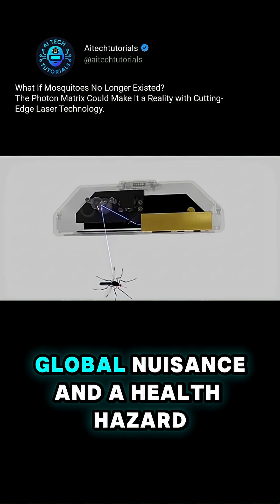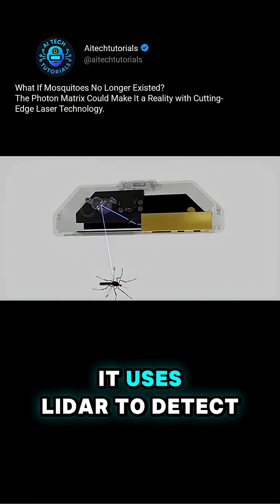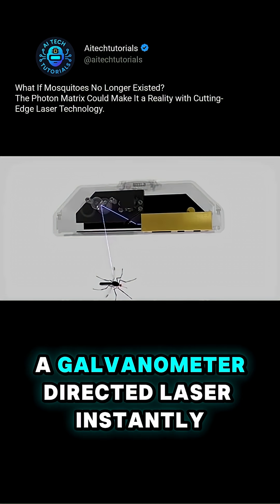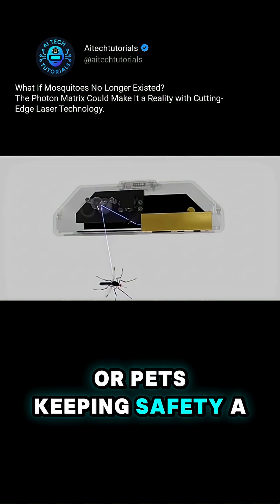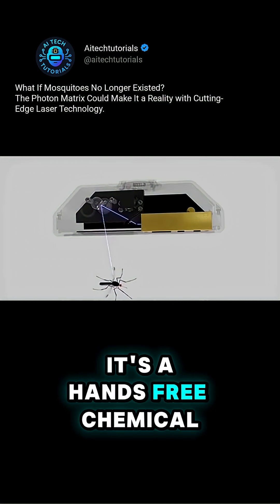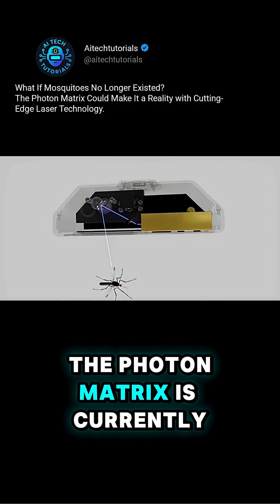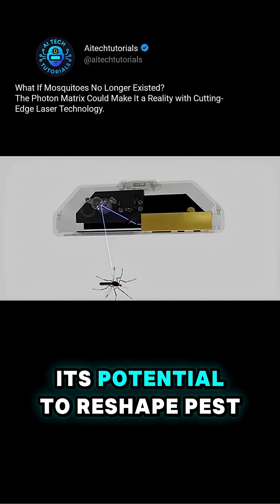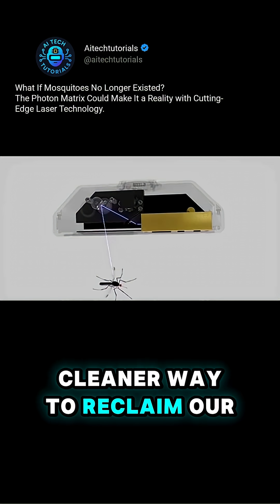This Anti-Mosquito Laser Gun Might Be the Wildest Gadget of 2025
The Photon Matrix is redefining pest control using a laser-guided kill system straight out of science fiction.

Here’s what you’ll learn in this video:
🛰️ How the built-in LiDAR locates mosquitoes with millimeter precision
💥 Why the galvanometer laser can zap flying insects in milliseconds
🚫 How it avoids harming humans, pets, or furniture
🌧️ Why it works indoors or outdoors—even in the rain

With pricing starting at $468 on Indiegogo, this device has sparked both excitement and skepticism. Let's explore what it does, why it matters, and whether it’s worth backing now.

How to Install & Use Gemini CLI For Advance Use With MCP Tools: A Step-by-Step Tutorial